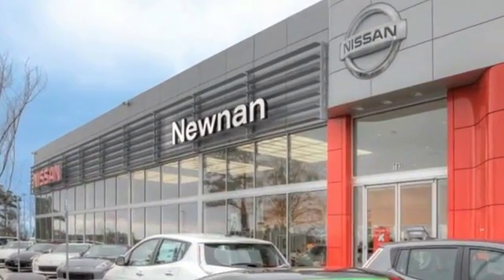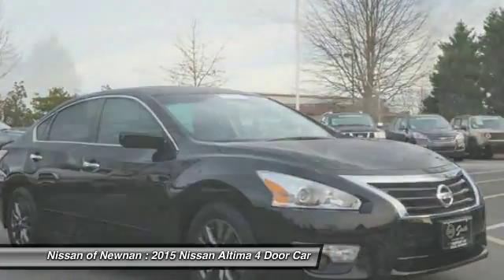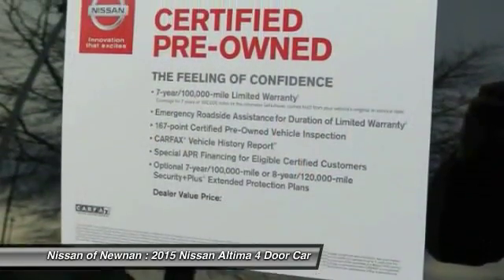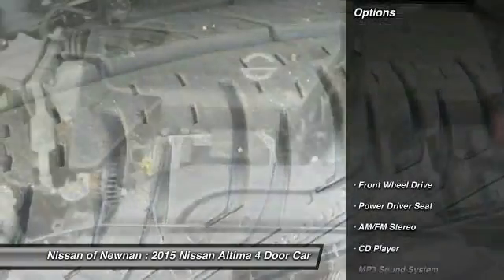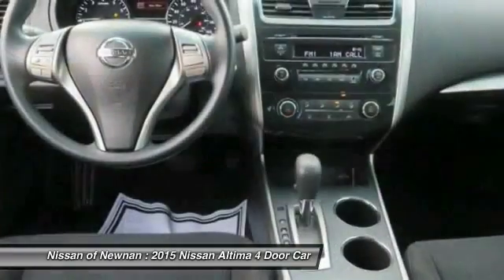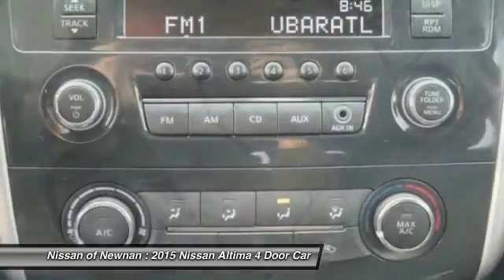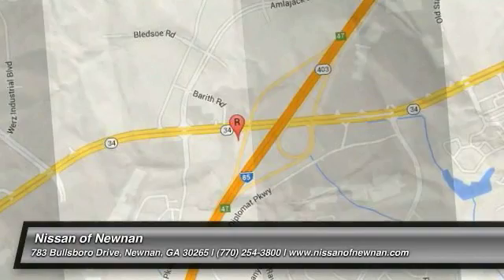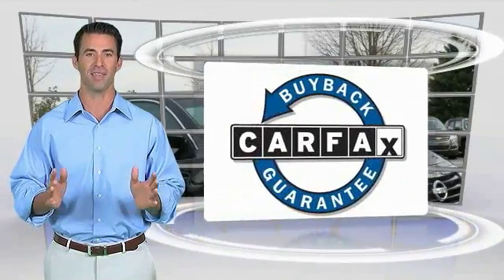2015 Nissan Altima Newnan GA W023344A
Looking for the right 4 door car? Today could be your lucky day. this 2015 Nissan Altima could be yours.